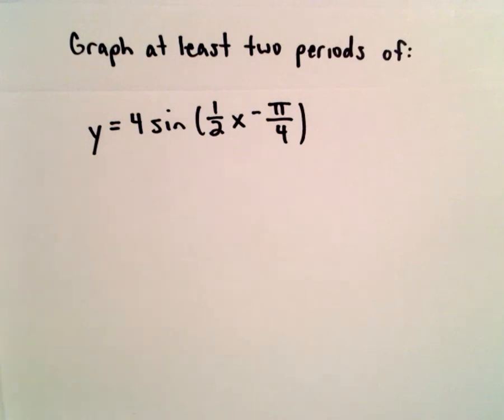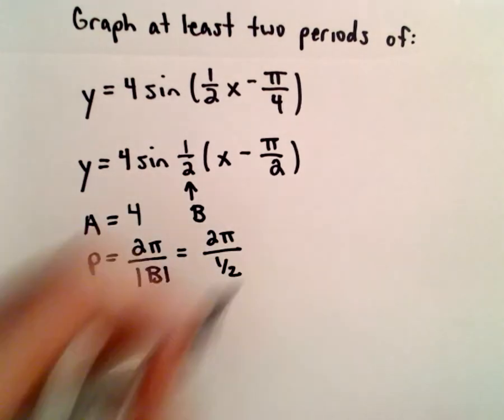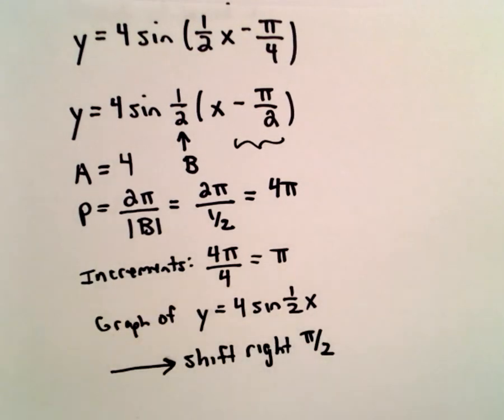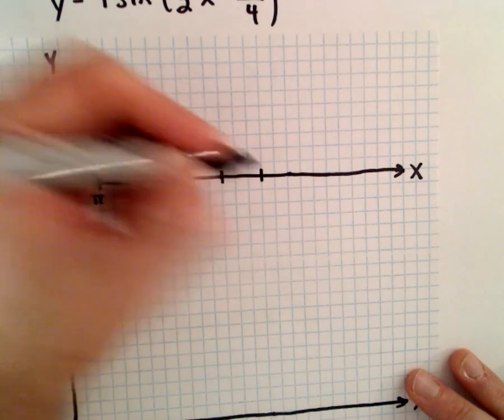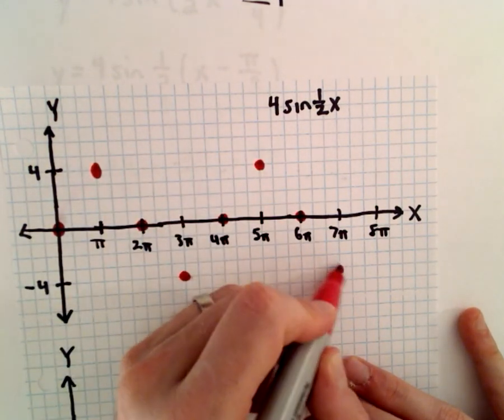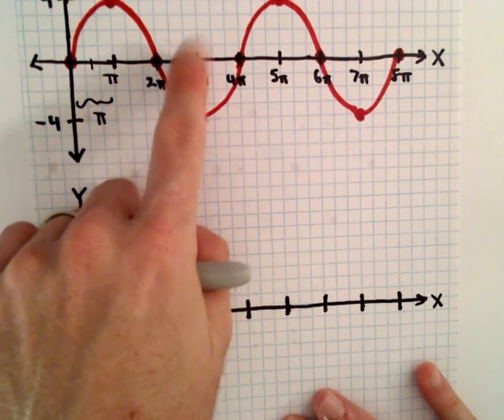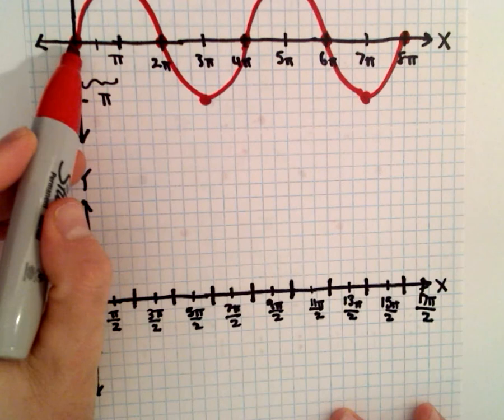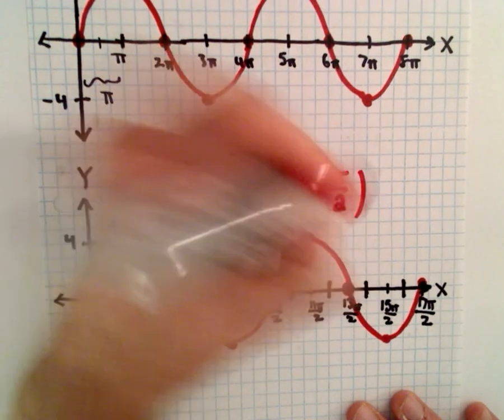Graphing a Sine Function EX 2